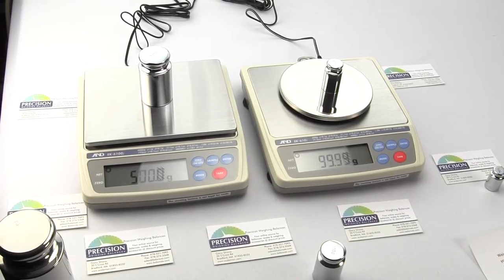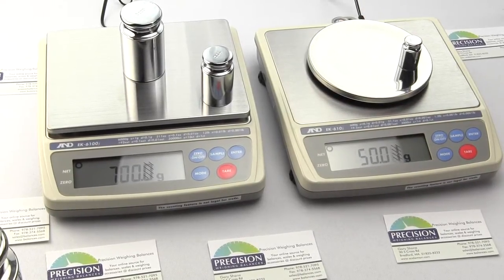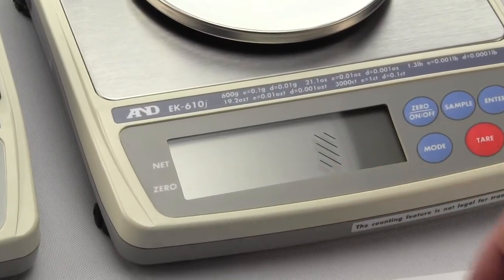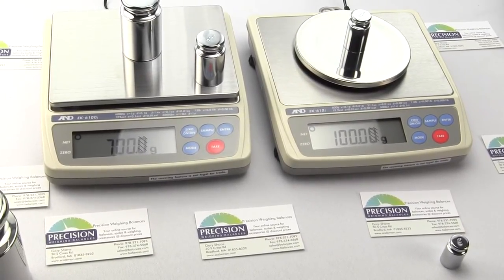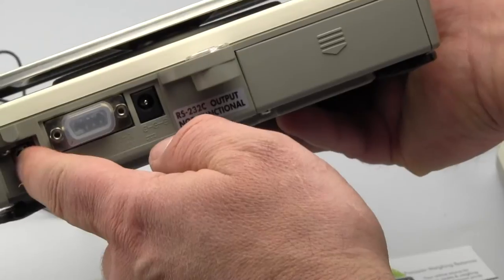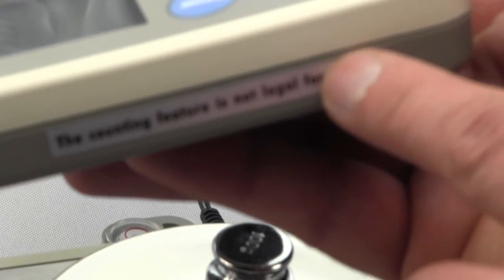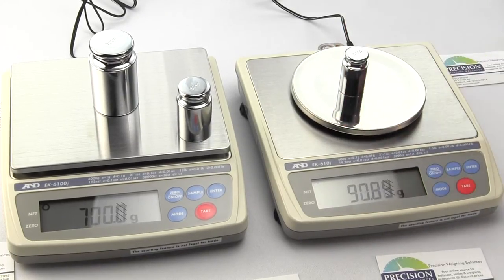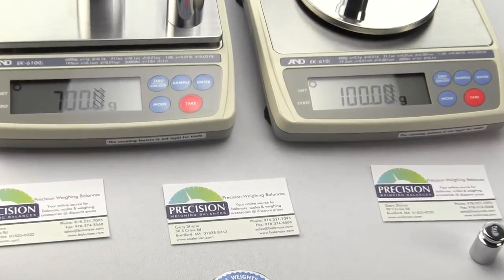Weighing equipment - The world runs on weights & measures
Weighing equipment - The world runs on weights & measures. Almost everything you see & touch is weighed. offers a huge selection of precision weighing balances.

In this video we are going to discuss a great weighing instrument - the A&D Weighing EK6100J and EK610J. These digital scales are Legal for Trade(LFT), NTEP Approved, Class II digital scales. They can be used for commercial weighing applications like weighing precious metals at a pawn shop, leaf tobacco at a smoke shop or many other situations where items are bought and sold by weight. Other uses could be the science classroom, forensic science, industrial and engineering chemistry for formulating solutions. We have even sold the EK6100J to hospitals for weighing tissue removed during operations or for weighing breast implants.

Electronic scales that are LFT will be labeled with a CC # or CofC number along with a I, II, or III symbol which designates Class 1, Class 2, Class 3.  The EK-6100J is marked CofC 06-054, II designates this is a class 2 device, along with the maximum capacity for the EK-6100J of 6000g, "e"=1g and "d"=0.1g. "d" is the minimum division the scale can display while "e" is the verification scale division or value of a verification scale division the balance was approved for when the National Type Evaluation Program(NTEP) validated the scale for legal for trade approval.

Since "e" and "d" are not the same value the last digit of the display is boxed. If you look at the scale display you will notice 5 diagonal line printed on the screen. The "boxed markings" can not be removed and does slightly obscure your ability to read the last decimal.  Although the EK6100J increments in 0.1 gram graduation the EK6100J is only verified to 1 gram for legal for trade weighing.  For the EK-610J this scale increments in 0.01 gram graduations and the EK610J is only verified to 0.1 gram for legal for trade.

The National Conference on Weights and Measures issues an NTEP Certificate of Conformance following successful completion of the evaluation process for a weighing device. Part of this testing includes placing a weight 50% of the capacity (3000g for EK-6100J / 300g for EK-610J) 100,000 times and the scale has to meet the accuracy tolerance or the scale fails the evaluation and will not be issued a CC number.  Additional, the scale must be designed so the scale calibration can be locked out and labeling requirements. Since testing costs are very expensive and a failure results in starting the tests all over again some scale manufacturers like A&D Weighing make the decision to submit the scale for ten times less than the scale's actually readability.

The vast majority of scales are not legal for trade since they could never pass the stringent NTEP testing.  This is because of low quality loadcells and/or they do not have the high quality scale manufacturing, engineering, design or experience.  So whether you purchase the EK-610J or EK-6100J for general weighing or for weighing goods sold by weight you know the EK-J was tested not just by the manufacturer but also National Conference on Weights and Measures testing evaluators.

If you were shopping for a watch and the jeweler offers you two watches with all the same features and styles except one is waterproof and the other isn't which one do you select if they are offering both for the same price?  Most would select the waterproof watch, but that doesn't mean you have to go swimming with your watch on. Well the same scenario with the EK6100j and EK610j - you can purchase either of scales for weighing applications that don't require legal for trade weighing.

We are Precision Weighing Balances and you can visit us If you visit our YouTube Channel we will have more videos on the EK6100j and EK610j and they can be purchased Precision Weighing Balances is an Authorized A&D Weighing Distributor. To learn even more about this LFT and NTEP